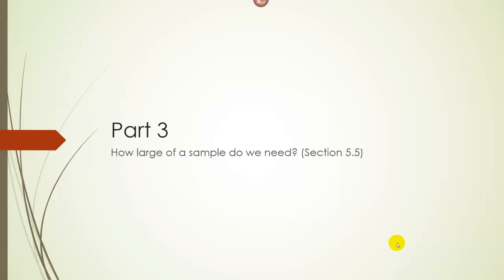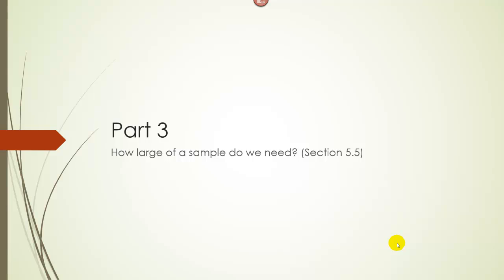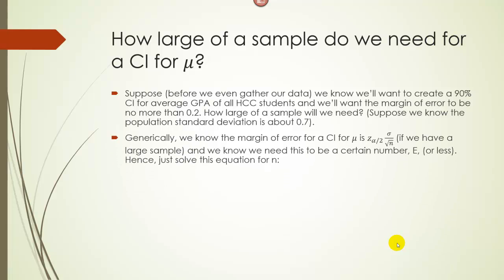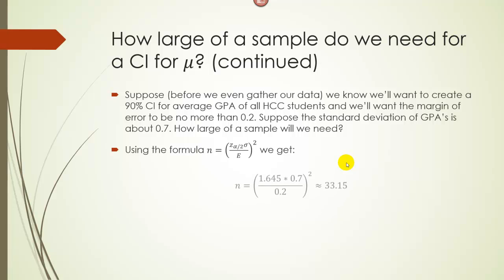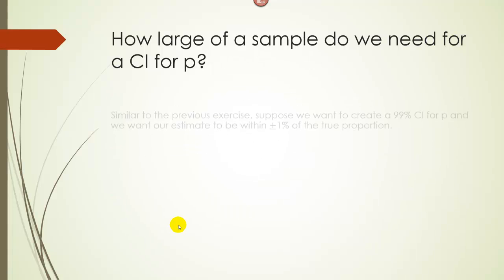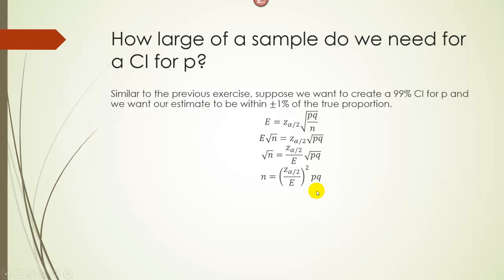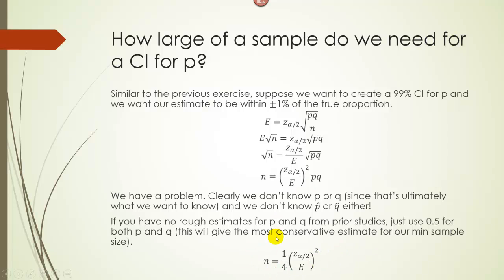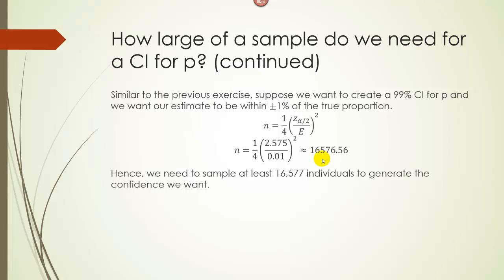STA2023 - Pogoda - Determining the Minimum Sample Size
Determining the Minimum Sample Size needed for a given confidence level.